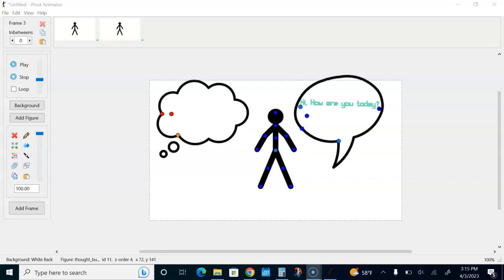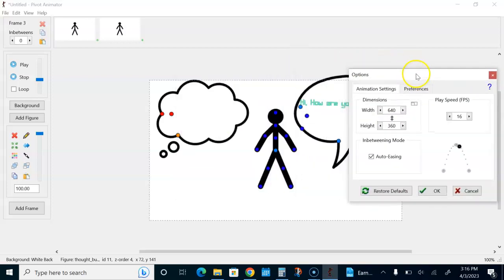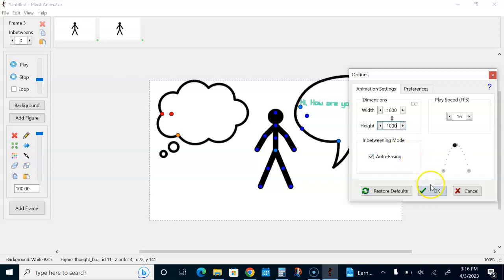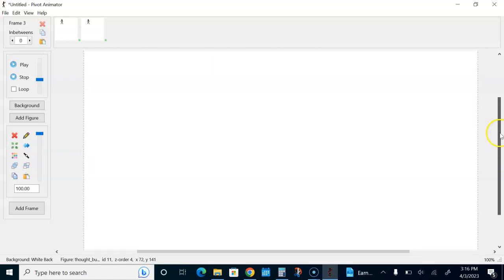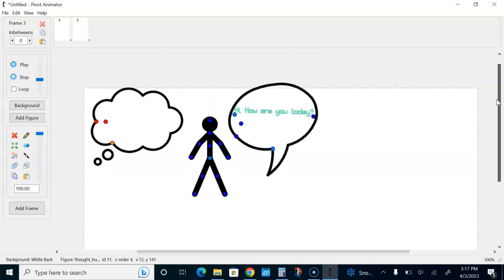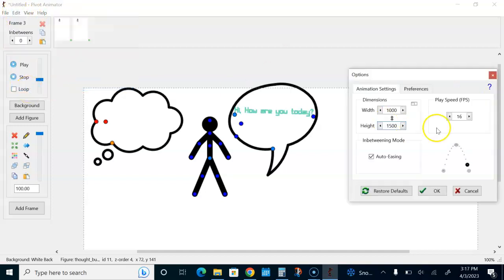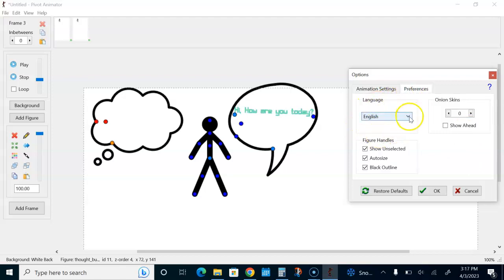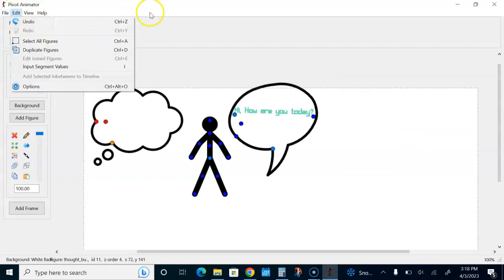Options in Pivot